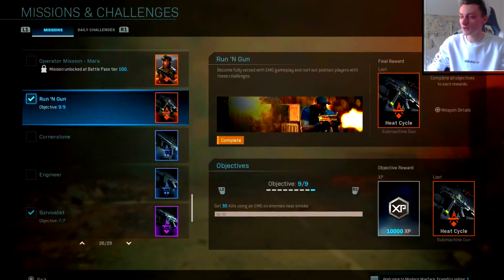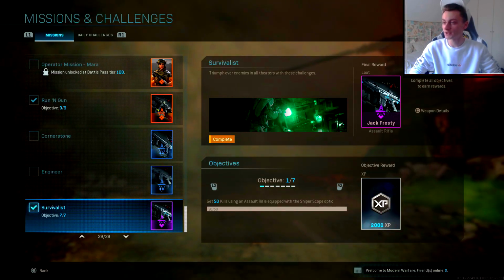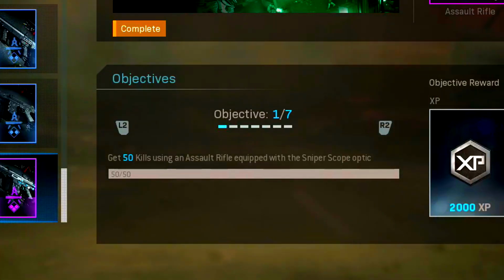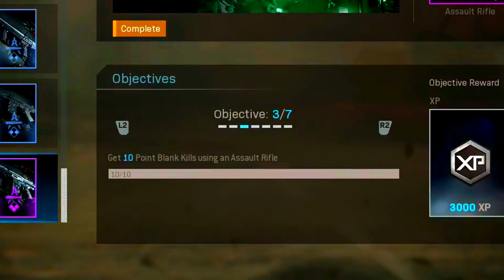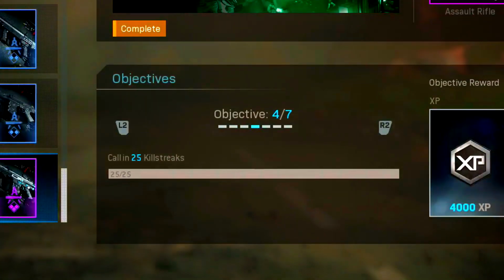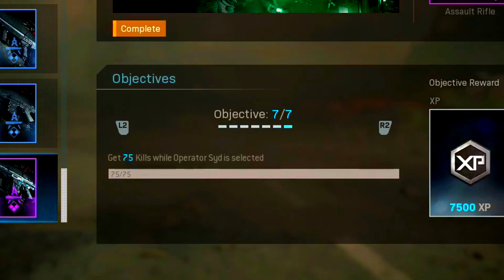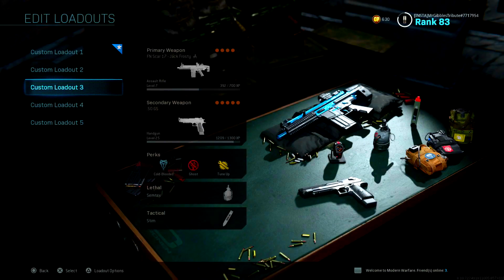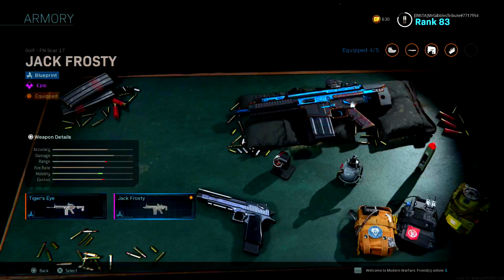UNLOCKING the "JACK FROSTY" BLUEPRINT in Modern Warfare.... (MW "Survivalist" Mission Guide)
So yeah today I show you how to unlock the "Jack Frosty" in Modern Warfare, by completing the "Survivalist" Mission on MW!

"Modern warfare jack frosty"